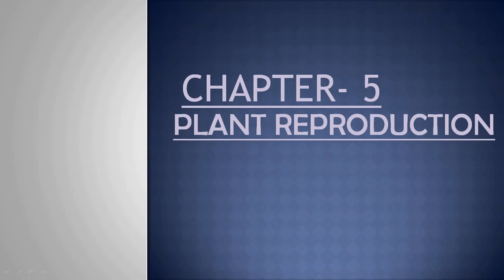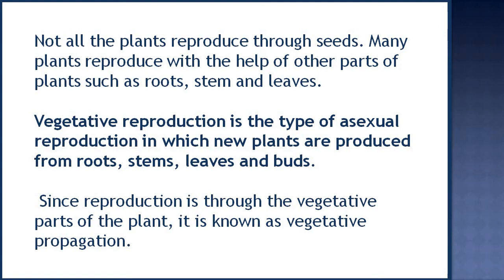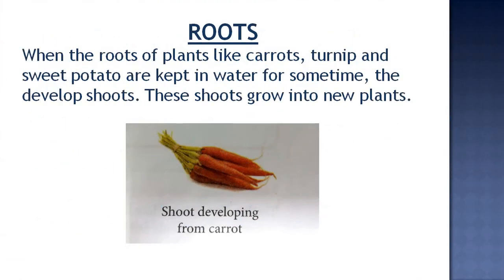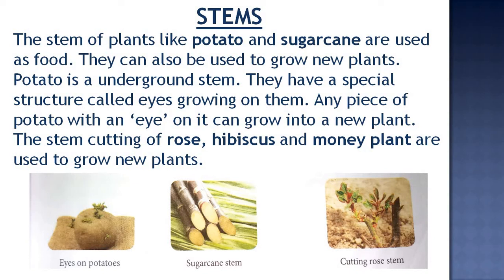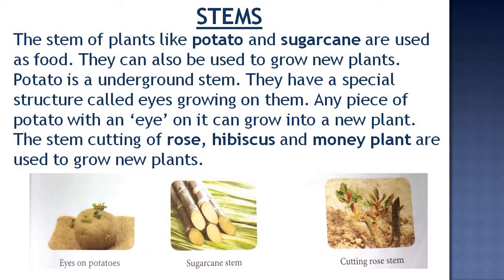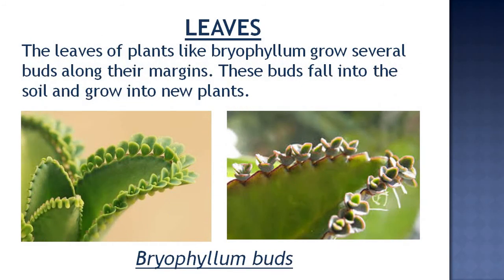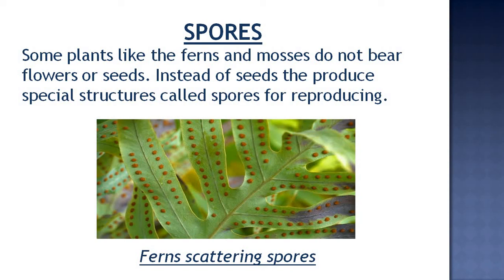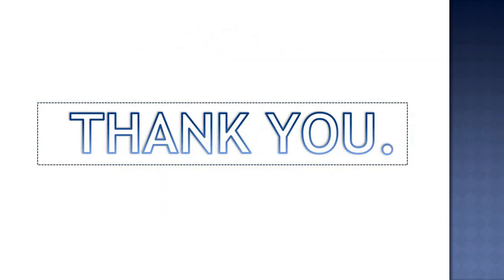Chapter 5 - Plant Reproduction (Part 3) | Science | Class 5th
Chapter 5 - Plant Reproduction (Part 3) | Science | Class 5th | By Sadiya Bano